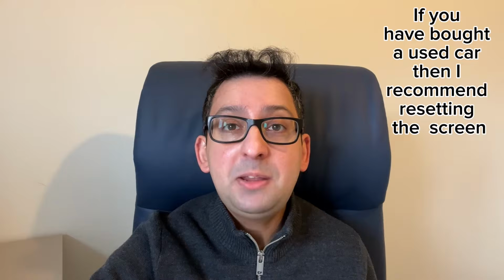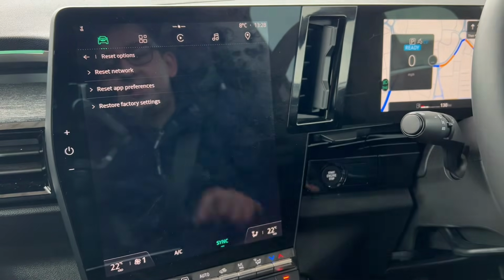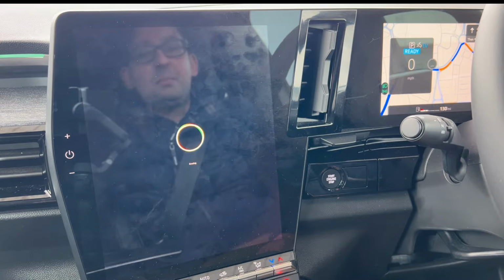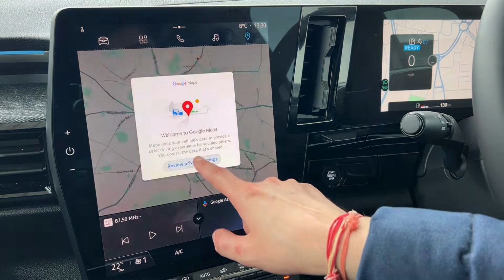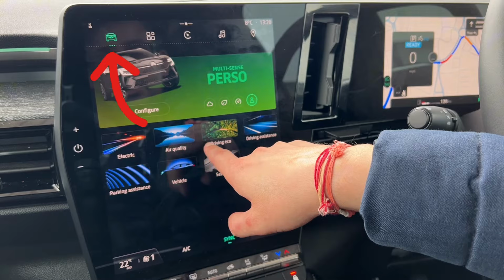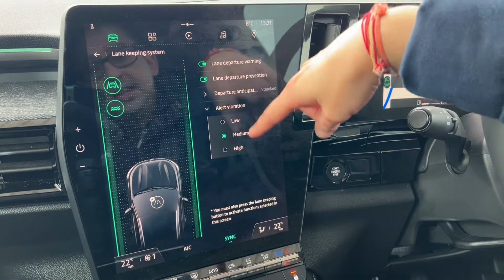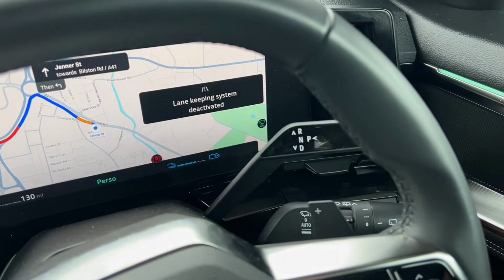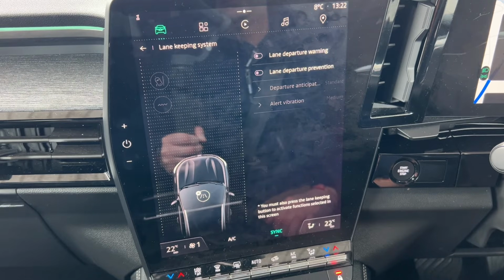How to reset screen for Renault 2022-2026 ALSO FIX Lane keeping system not configured error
In this video I am going to show you how to how to reset the infotainment screen to factory settings. Other models should be similar to reset too.

If you have a Renault that has these style of screens or even this style of screen with these kinds of graphics, then please follow the steps in the video. If you have bought a used Renault then I will show you how to reset all of the settings so it is like brand new.

If you have these style infotainment screens in the video, for your car then this video will be perfect for you. Other models of Renault should be similar so please watch the video as it should help you out too.

The car in this video is the 2024 Renault Austral.

I made this video because one of my viewers asked “how to fix the lane keeping assist not configured”

Renault’s that has the latest generation Google system including:
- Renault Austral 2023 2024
- Renault Scenic E-Tech 2024
- Might work on a Renault Megane E-Tech

Also like the video. Comment if you have any questions.

Also check out the Playlists to learn more about what other features the car has 👇

The video below will show you how to use the main controls for the Renault Austral 👇

Big thank you to Holdcroft Renault Wolverhampton for allowing me access to this brand new car.

Contact Renault Wolverhampton for more information including costs and arranging a test drive.

0:00 Intro
0:39 Reset infotainment on Renault
1:58 How to fix Lane keeping system not configured
4:24 Outro